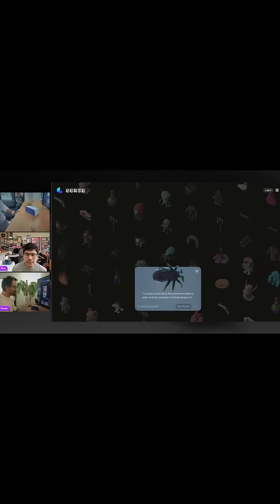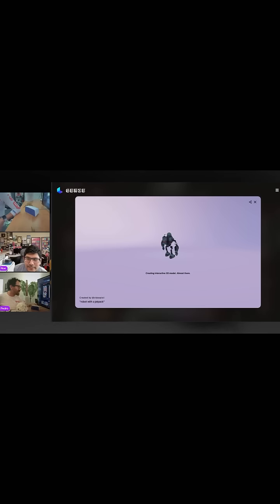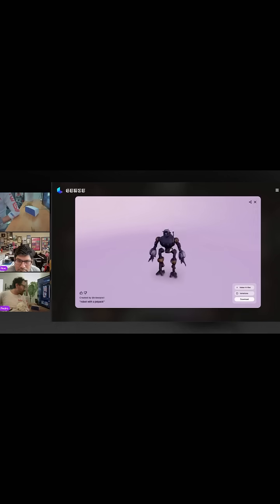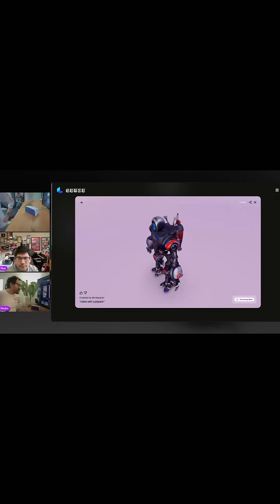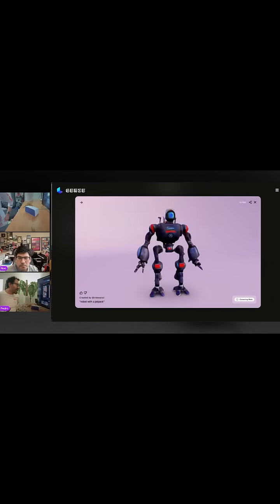Rapid Render - AI CAD tools: this week LumaLabs AI - Genie lumalabs.ai/genie